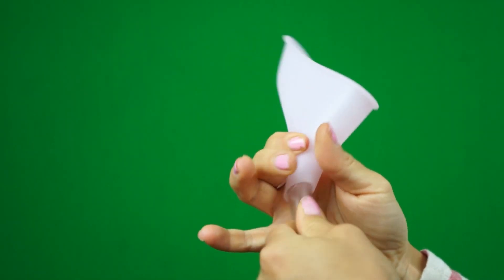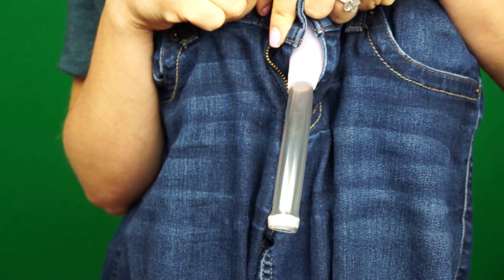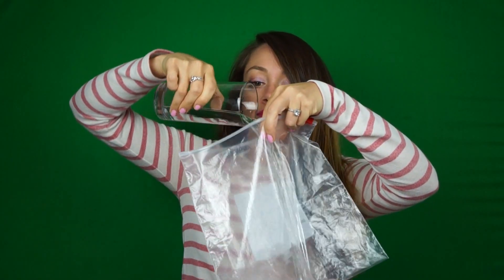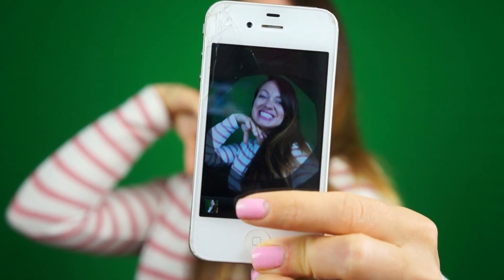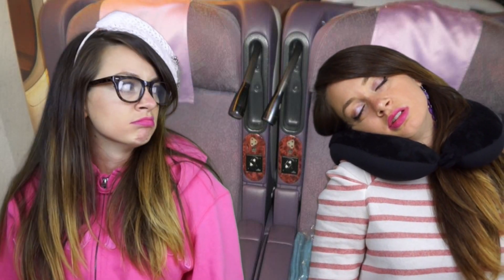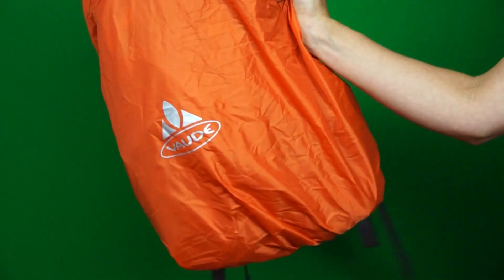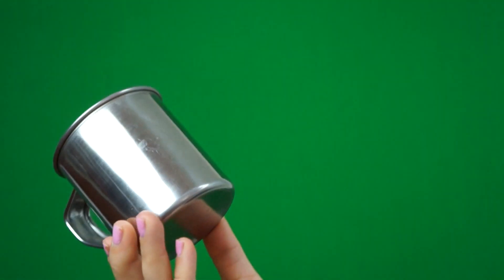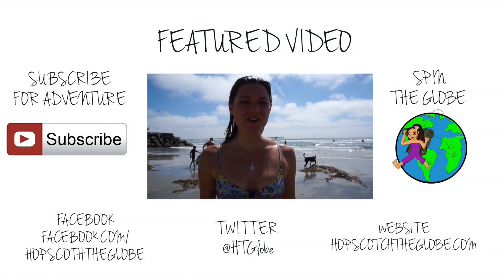TRAVEL TIPS: Top 6 (MORE) Travel Must Haves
Travel Tips: My top travel must-haves that every traveler should pack.

In a previous travel video, I shared my Top 6 Travel Must-Haves.  Now, I'm sharing 6 more!  What are your travel must-haves?

Shot with the Sony NEX 5R